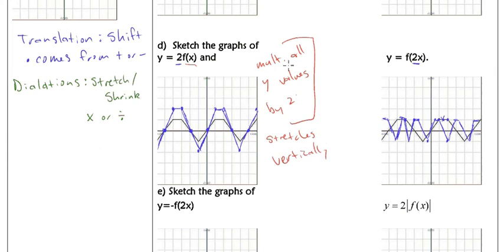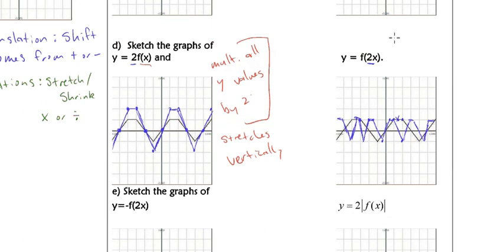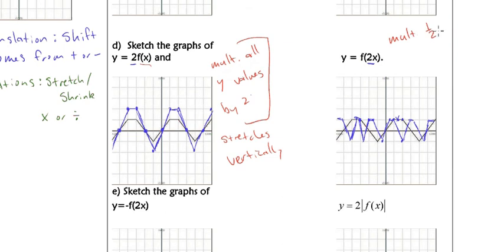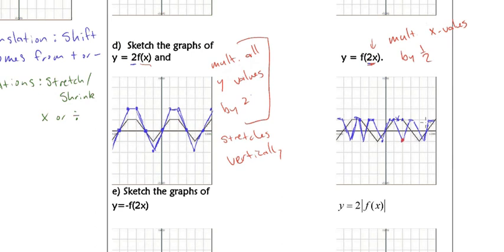4 4, part 4 2